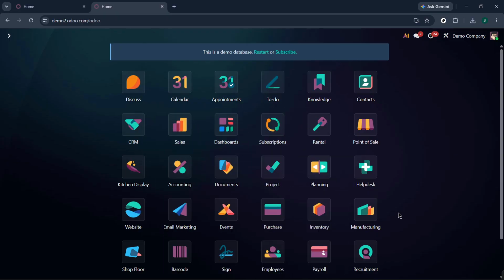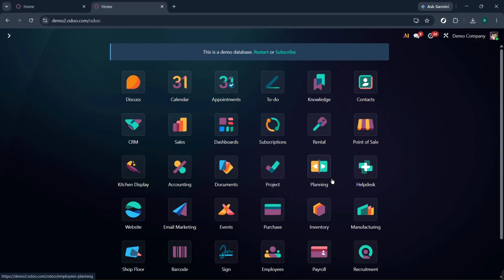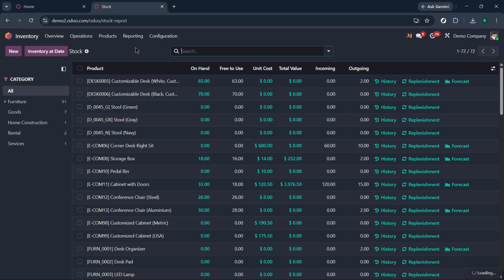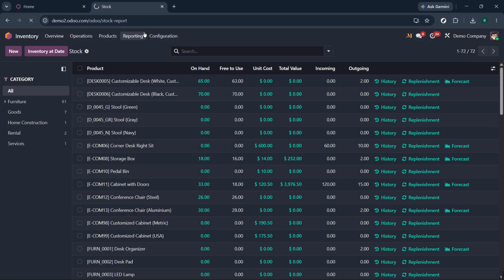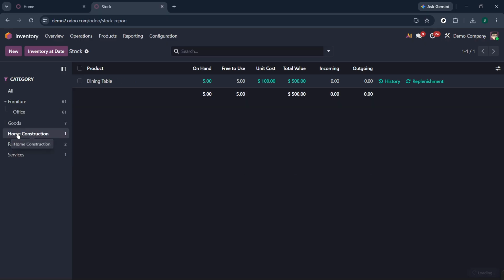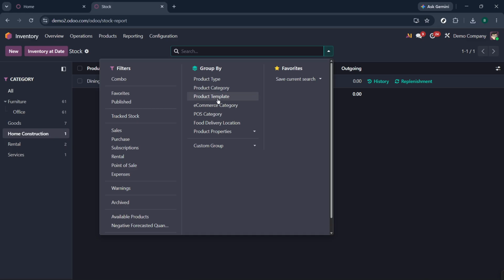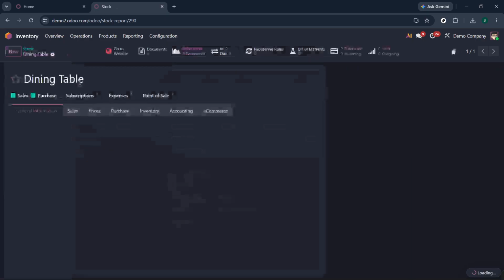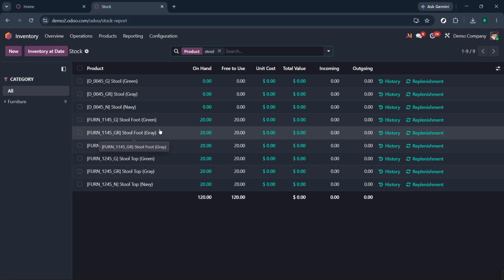How to Check Stock Levels in Odoo (Step By Step) (2026 Guide)